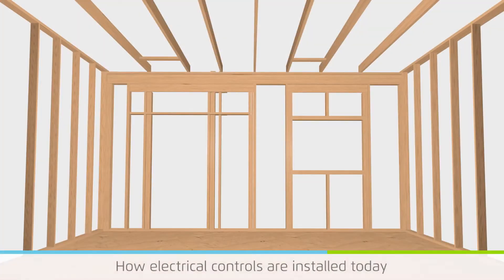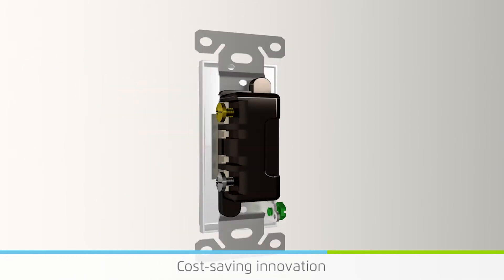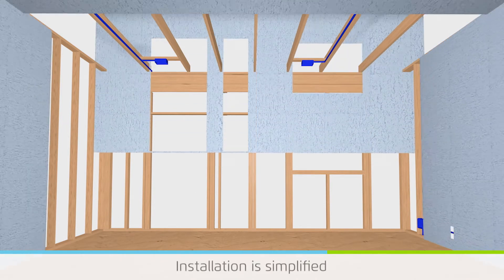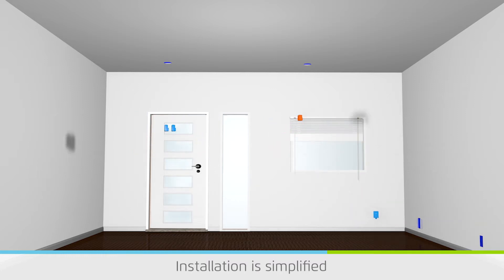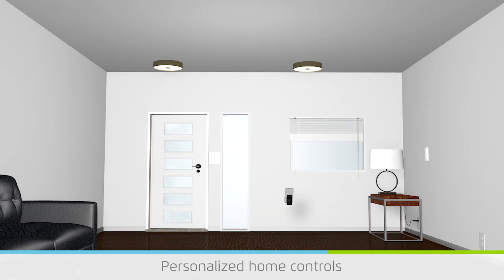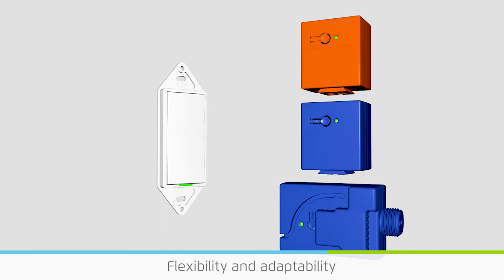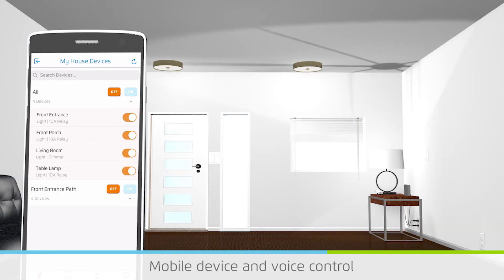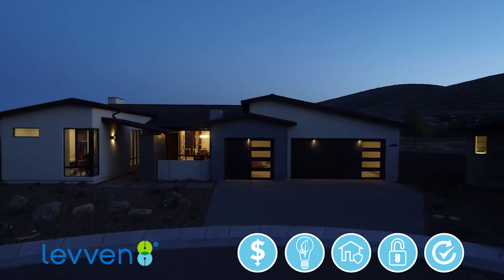How Installing Levven Electrical Controls Lowers the Cost of New Home Construction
Old-style wired switches require a switch box and wire to be installed inside of the wall. Levven two-component electrical controls eliminate the labor and materials used by wired switches. This lowers cost and makes every switch in the home smart (mobile device accessible). These switches are the best choice for new residential builders and new home construction.